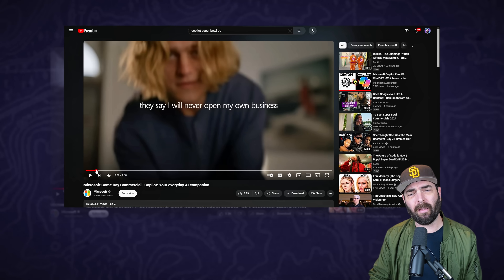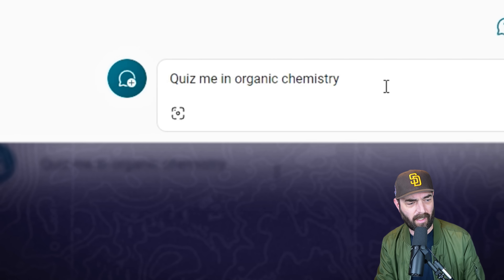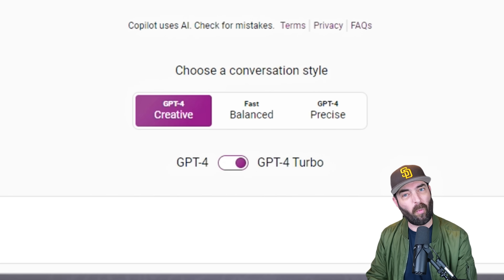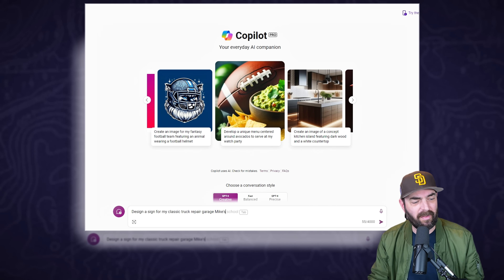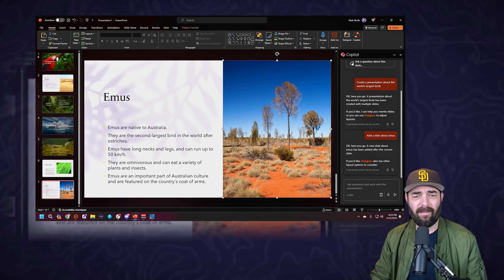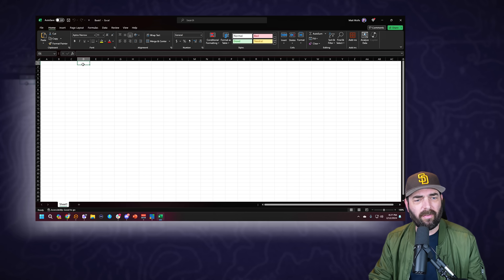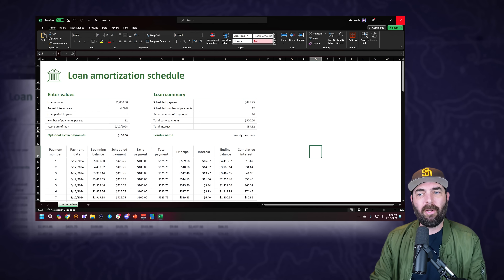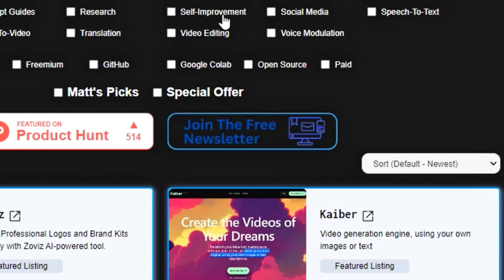Microsoft Copilot Pro (An HONEST Review)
There was a Super Bowl ad for Microsoft Copilot. So I wanted to see if it was any good... Let's explore.

Discover More From Me:
🐺 My personal blog (Currently Being Overhauled)

Time Stamps:
0:00 Intro
0:45 The Super Bowl Ad
1:13 Testing Super Bowl Prompts in Free Version
4:55 Microsoft Copilot Pro
6:07 Testing Super Bowl Prompts in Pro Version
9:01 Microsoft 365 With Copilot
9:17 Copilot in PowerPoint
11:41 Copilot in MS Word
13:45 Copilot in Excel
14:34 Prompting Excel Spreadsheets
15:47 Do I Recommend Upgrading To Pro?
18:00 Nvidia RTX 4080 Super Giveaway
18:45 Future Tools - Check it Out!